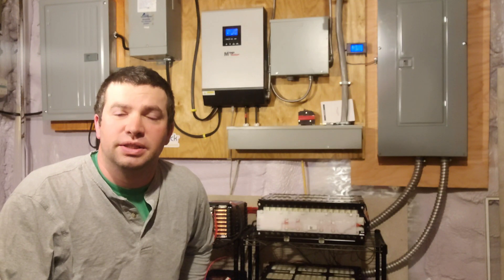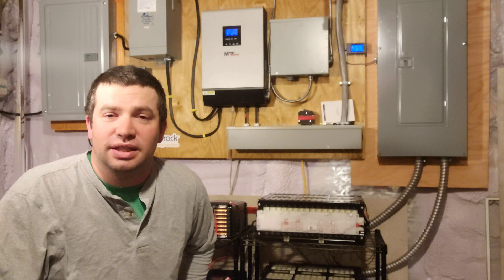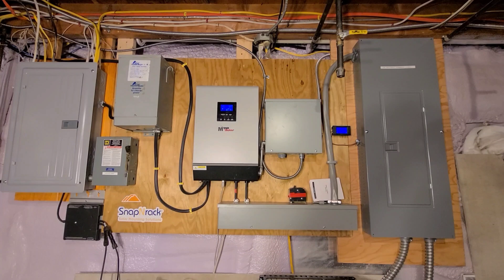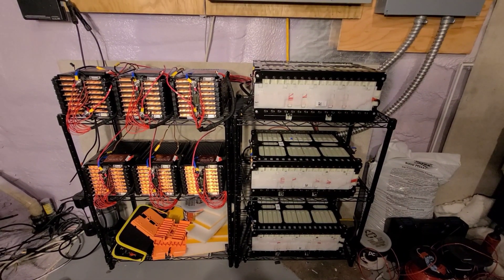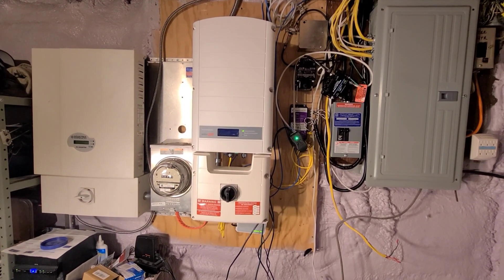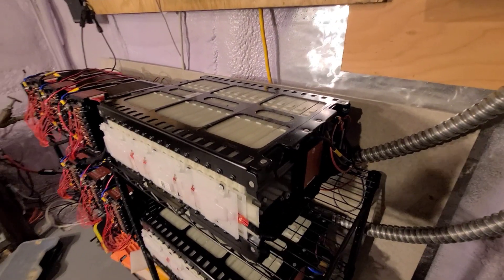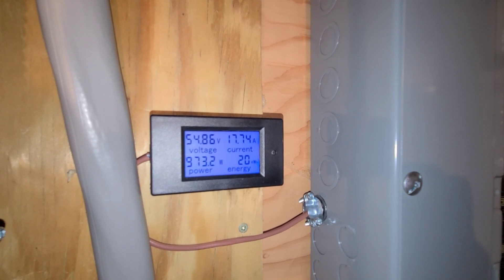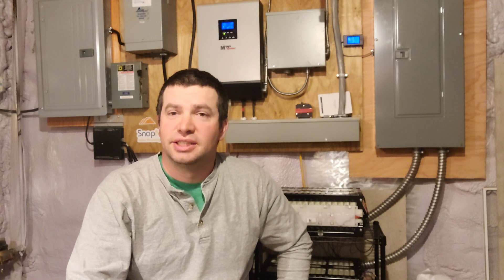Introduction and Tour of my Systems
Here's a tour of my basement.  I have a Solaredge grid tied inverter which does my power for the year and an old grid tied Solectria inverter that I use on my north facing array in the winter.
Then there's the PIP-5048MG that's tied to around 25kWh of lithium NMC modules.  During the spring,  summer and fall, I'm able to go mostly off grid with my north facing array.
I'll be doing a ton more videos of all different systems.
Hope you enjoy, and leave me any questions or comments below.